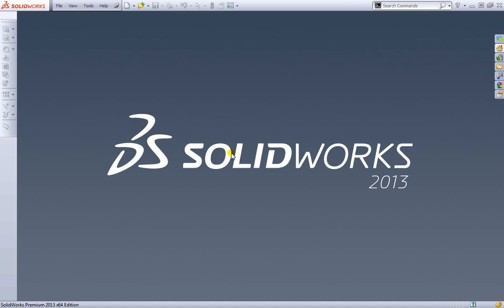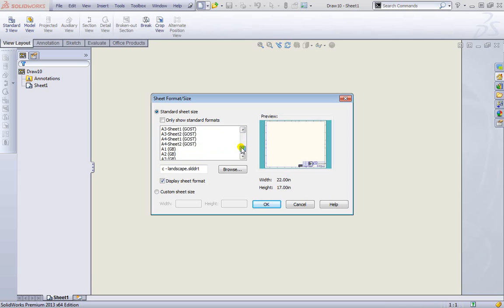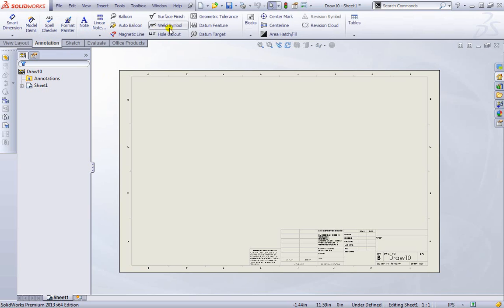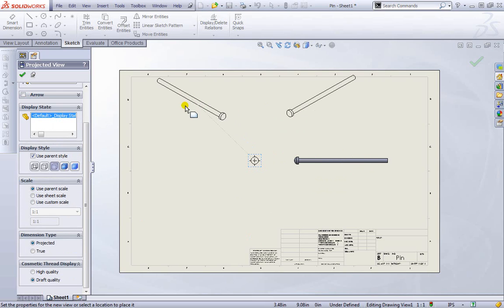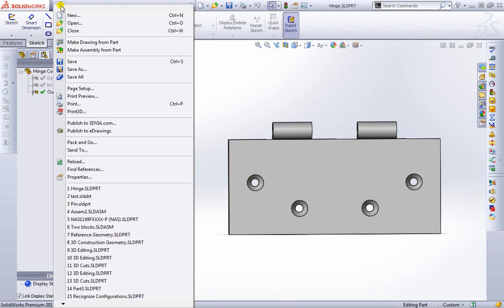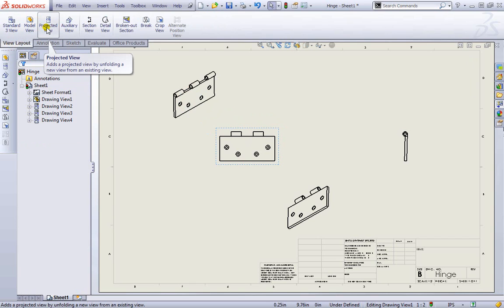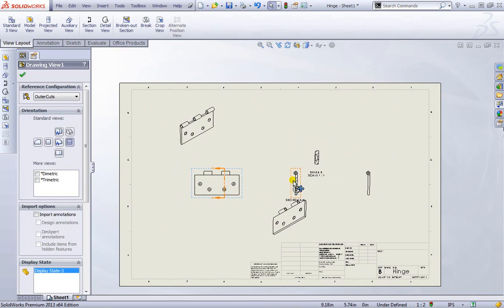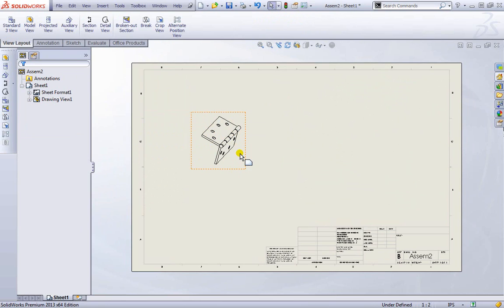SolidWorks 2013 Fundamentals How to create drawings and drawing templates Part 7 Tutorial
Learn to create drawing in solidworks and view the system options for templates

Code "Learn CAD" to save on any of my priced Udemy courses